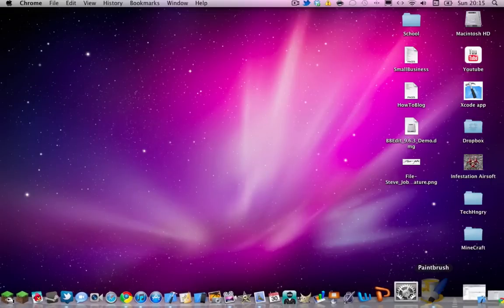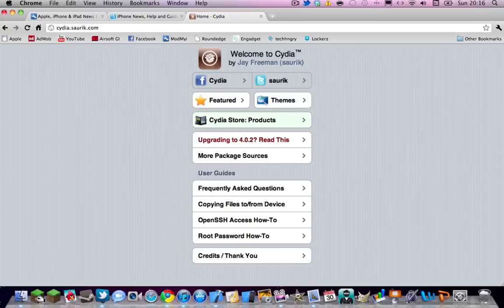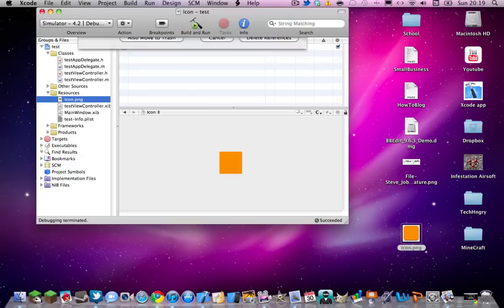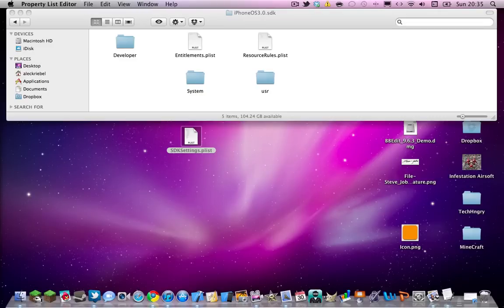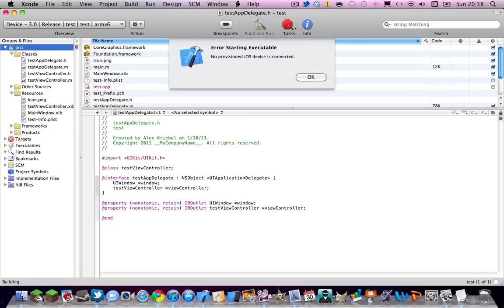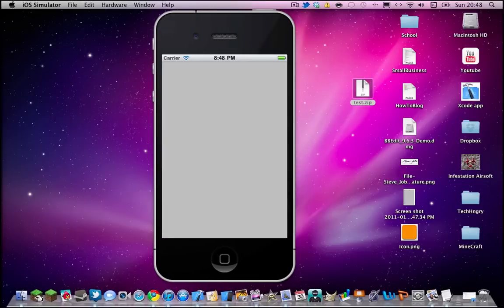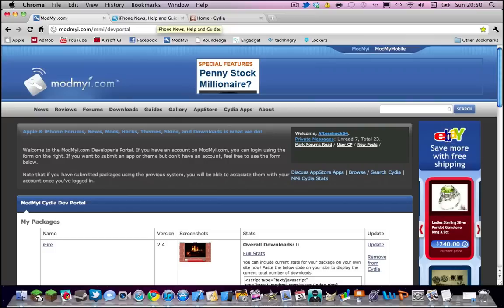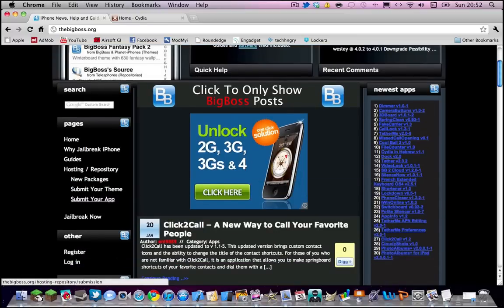Putting your App On Cydia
To learn how to develop iOS apps, get my 69 lecture course for 25% only with this

This video tells you how to submit an app to cydia.